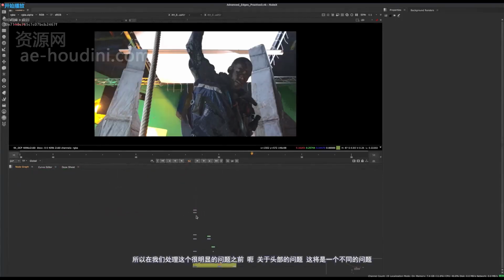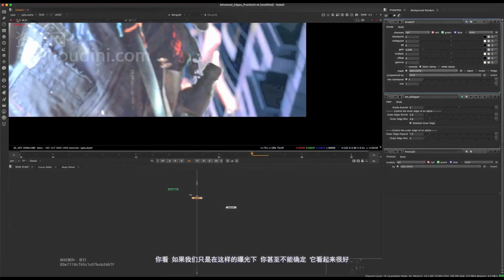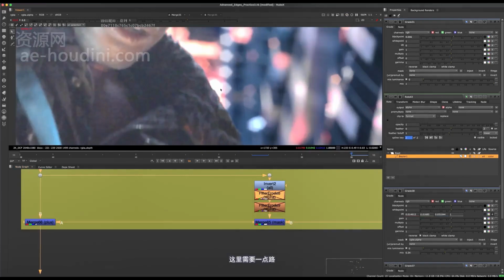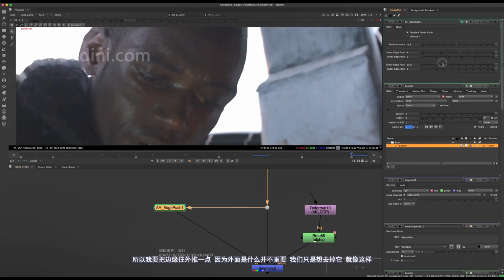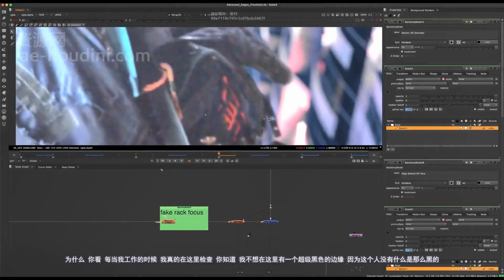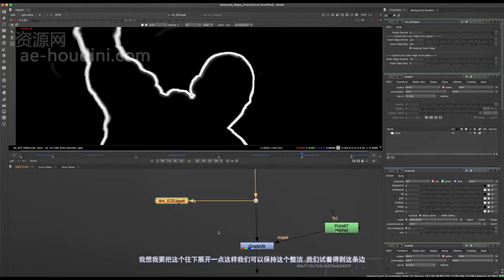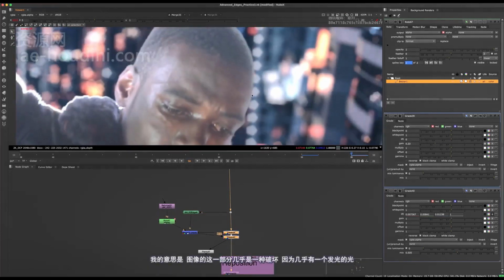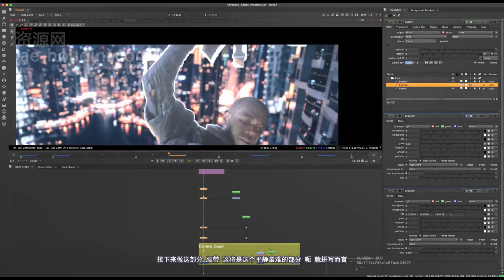54 Despill Walkthrough P2